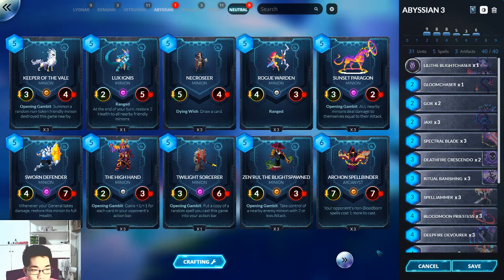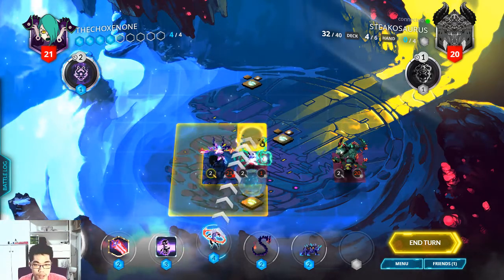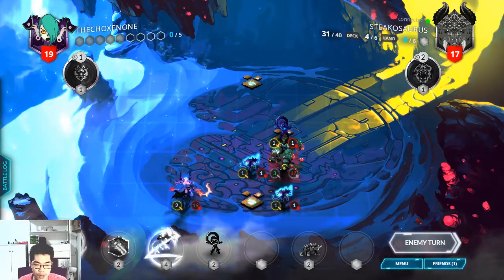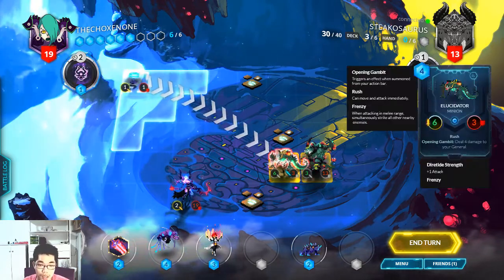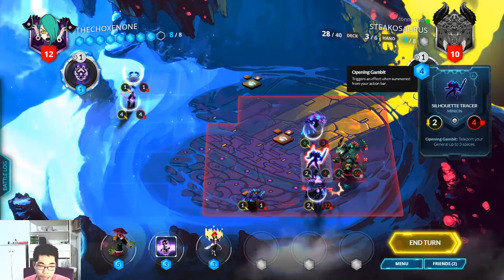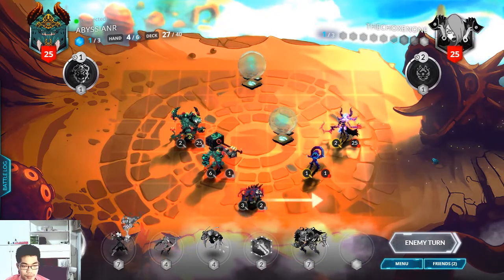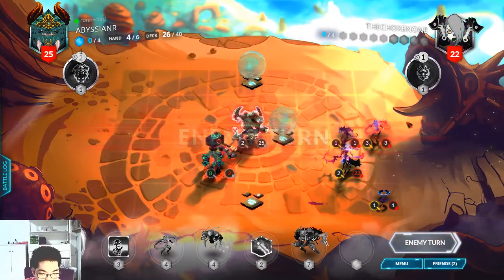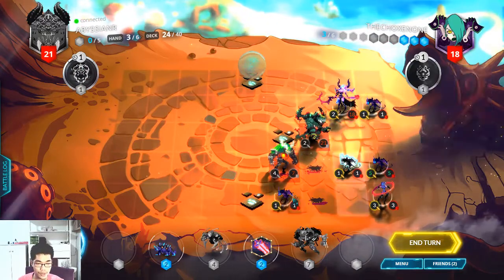Duelyst abyssian Lilithe big abyssian deck #3